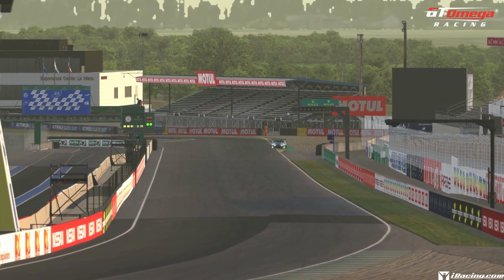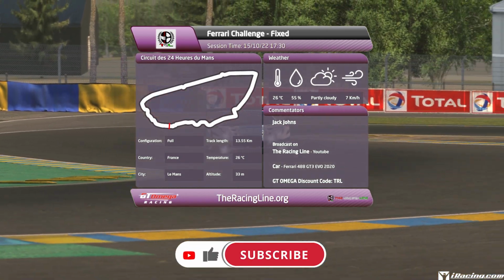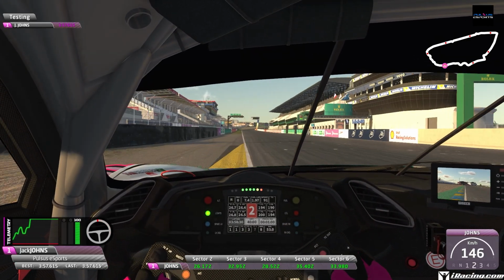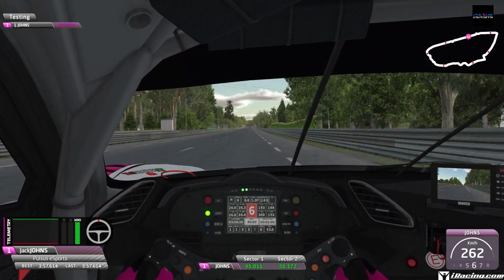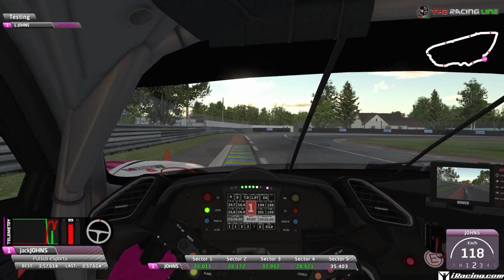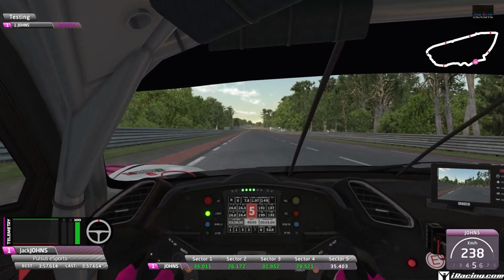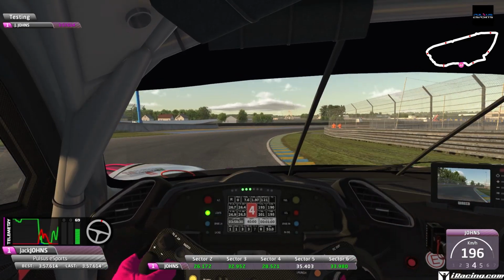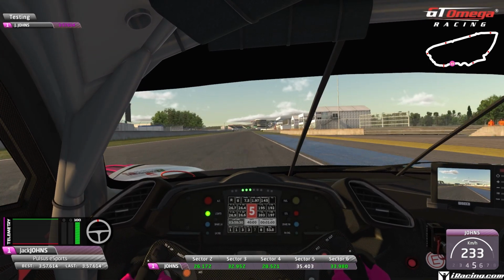iRacing | Ferrari Challenge 488 GT3 EVO | Circuit Guide - 24heures du Mans - 3:57.614 - Week 5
This series will be visiting the circuits in the Ferrari Challenge driving the  Ferrari 488 GT3 EVO for season 4 2022 THIS is WEEK 5!

Official Time:15/10/2022  17:30

Support Links

Complete Sim Rig Setup:
✅ Thrustmaster TX Racing Leather Edition
✅ Thrustmaster T3PA Pedals
✅ Thrustmaster TH8A Shifter Add-on (rarely use)
✅ GT Omega ART Pro Cockpit
✅ TUF Gaming VG249 Monitors 23.8" (triple)

Gaming PC Spec:
✅  NVIDIA RTX 2060 Super Graphics Card
✅  ASUS ROG something
✅  Corsair 32GB 3200Mhz Memory
✅ SSD yes...

Things I Use To Make My Videos:
✅ Rhode NTA-1 Microphone
✅ OBS Studio
✅ Presonus Audiobox USB
✅ Logitech C920 HD Pro Webcam (Secondary Camera)
✅ SDK Gaming Overlays
✅ Racelabs Overlays

Chapters
0:00 Intro
0:44 Breakdown Lap
5:50 Hot Lap W/ Telemetry
9:50 Offboard Lap